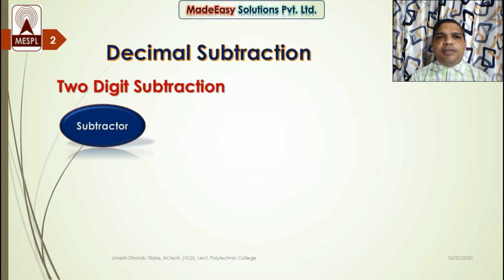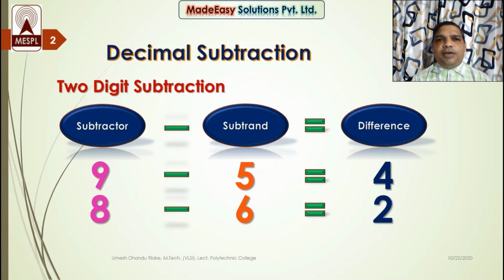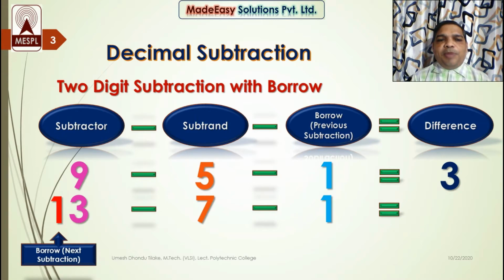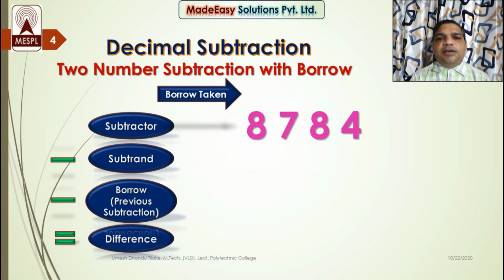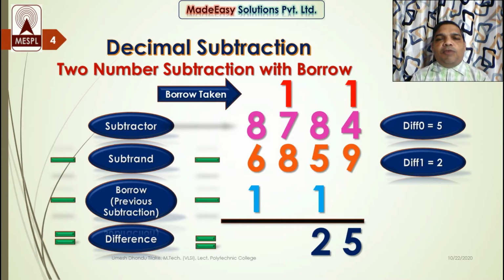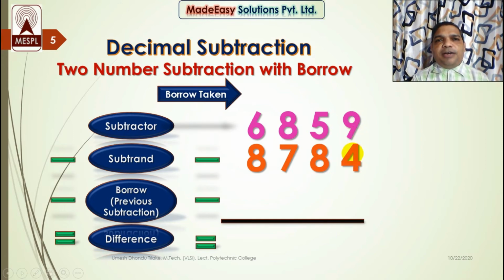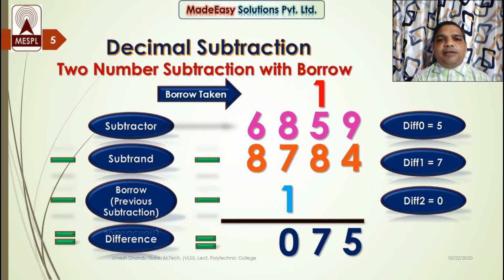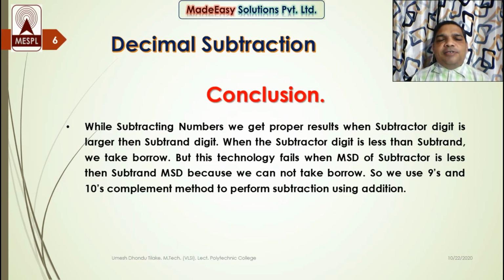Number System Arithmetic-3 l Prof.Umesh Tilake l MESPL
Useful for Students of Diploma BE/BTech (ECE,EEE,CSE,IT) BSc Electronics / Computer, BCA.
Up till now, We have learned number systems and its Conversions along with measuring units in digital electronics in first 9 video lectures. We have also learned Decimal, Binary, Octal and Hexadecimal Addition in Video Lecture 10 and 11. In this video lecture we will learn Conventional Decimal Subtraction, it’s method and limitations and we will discuss about representation of signed numbers. Whether signed numbers can be represented by sign or digit. If not represented by digit then the techniques used to perform decimal subtraction which will represent signed numbers by digits not by sign. It is recommended to all viewers to watch the 4 videos lecture series based on number systems, 4 video lecture series based on Number System Conversion, a video lecture based on measuring units in digital electronics and a previous video lectures based on binary, decimal, octal and hex Addition. Viewers can also visit the playlist ‘Digital Techniques’ in which they can view all lectures in series for better understanding. Links are given here. Viewers are also suggested to participate in a quiz based on above 8 video lecture series and check themselves how much they have understood by getting instant score. If a viewer scores less then it is recommended for the viewer to watch all the videos again.